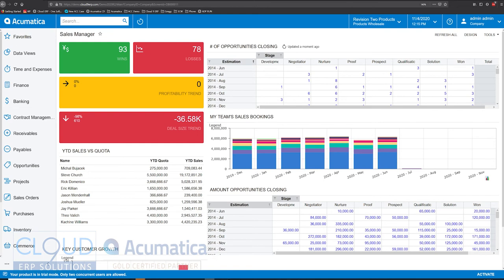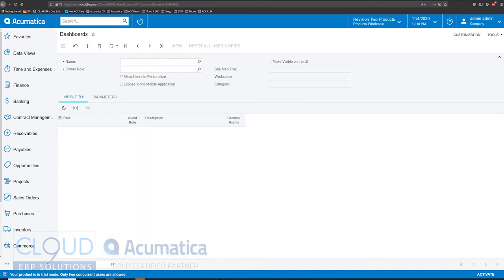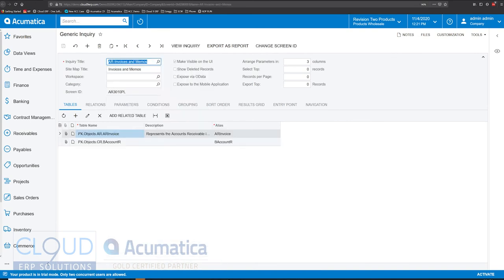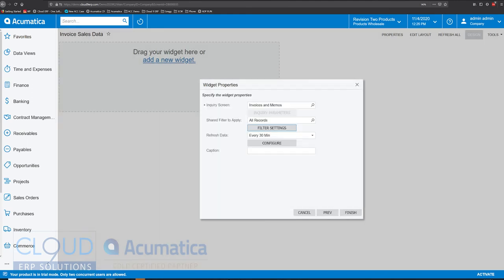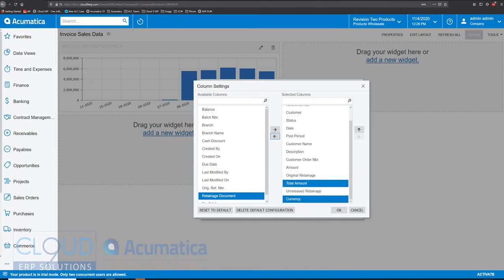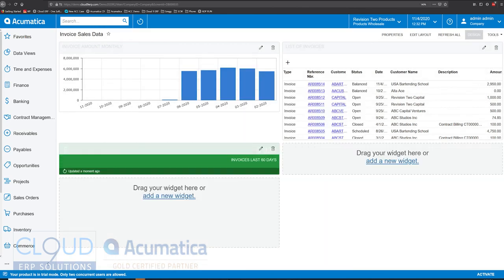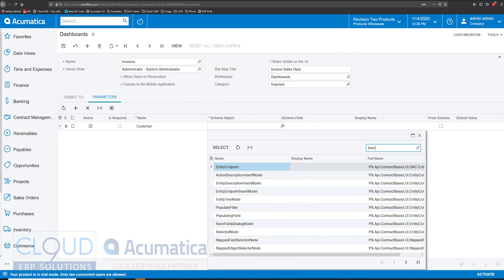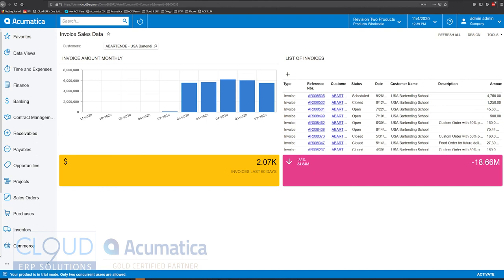Acumatica - Creating and configuring Dashboards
Learn how easy it is to create and configure new dashboards in Acumatica.  Create different types of widgets, access the data you want, and even pass parameters to your widgets.